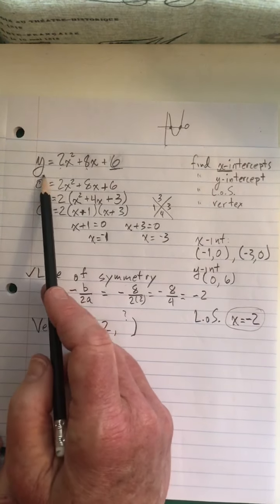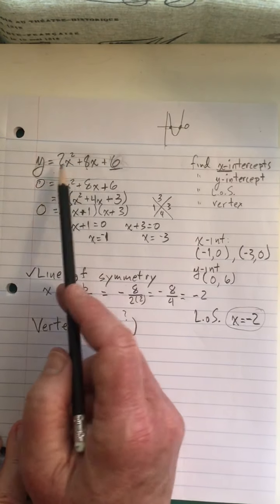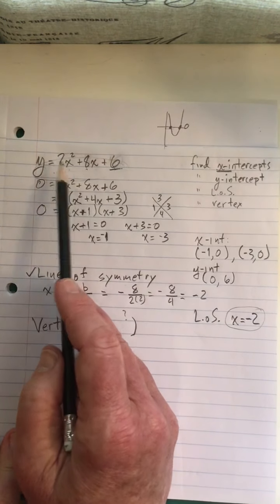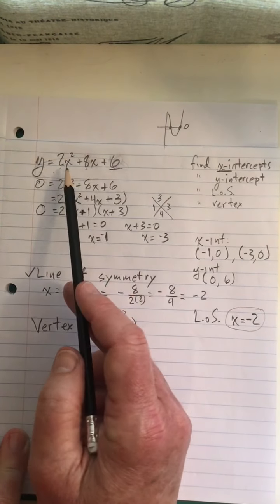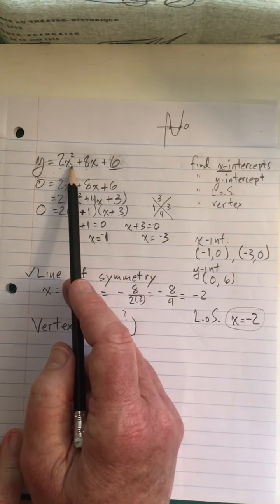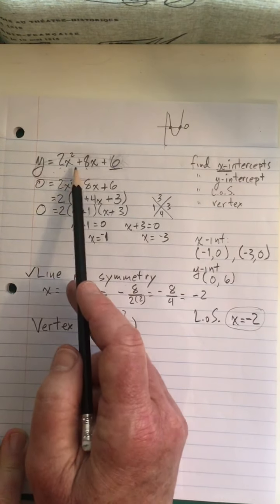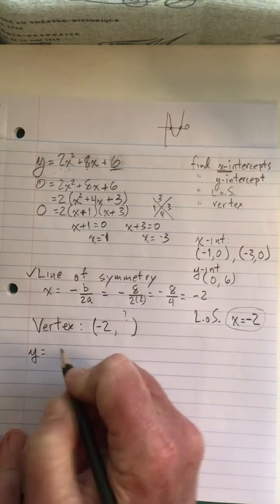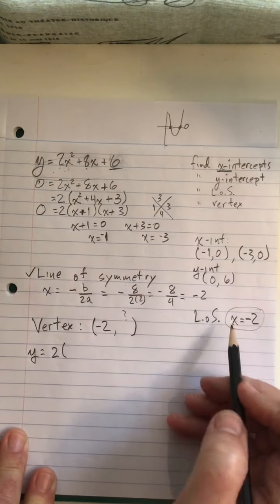April 19, 2020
Squeezing Everything Out of Standard Form